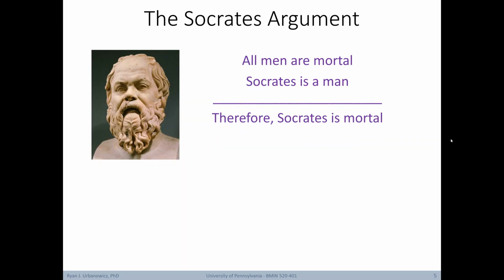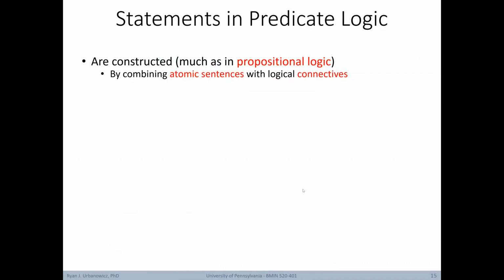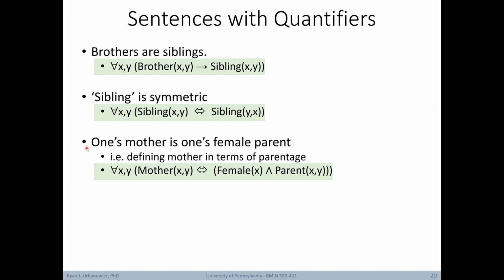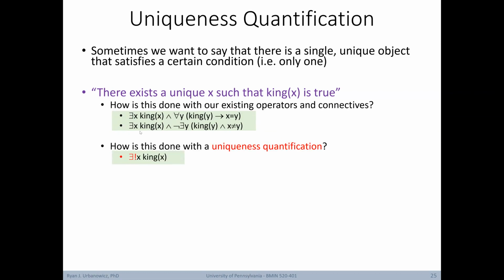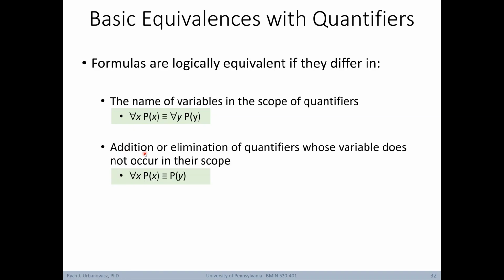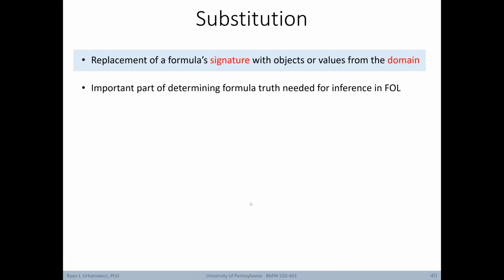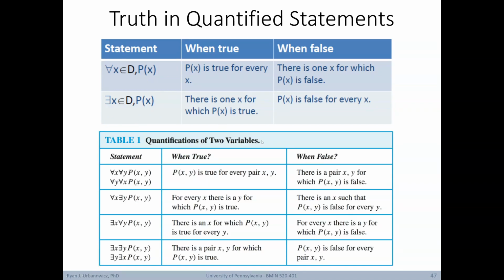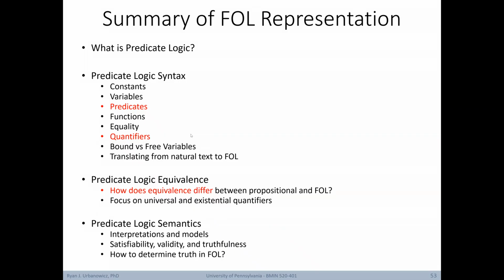Lecture 6: First Order Logic - Representation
This lecture is part of the course “Foundations of Artificial Intelligence” developed by Dr. Ryan Urbanowicz in 2020 at the University of Pennsylvania’s Perelman School of Medicine. This is the first of three courses covering topics in artificial intelligence for application within the context of informatics and biomedical research.  The course is divided into modules that cover (1) introductory/background materials, (2) logic, (3) other knowledge representation, (4) essentials of expert systems, (5) search, (6) uncertainty, and (7) advanced/auxiliary topics. These topics offer a global foundation for branches of AI application and research, including concepts that will later support a deeper understanding of inductive reasoning and machine learning. In a practical sense, this course focuses on how biomedical data can be organized, represented, interpreted, searched, and applied in order to derive knowledge, make decisions, and ultimately make predictions while avoiding bias.

This course was assembled using content from a wide variety of textbooks, slides, and lectures by various authors and speakers on the relevant topics.  Some lectures were prepared and given by guest lecturers and thus have not been posted. At the time of posting, this course is in its second year so any feedback is welcome regarding any mistakes or suggested improvements.

Chapters:
0:00 Introduction
0:33 What is Predicate Logic?
3:41 Predicate Logic Syntax
20:58 Predicate Logic Equivalence
26:15 Predicate Logic Semantics
39:26 Conclusion